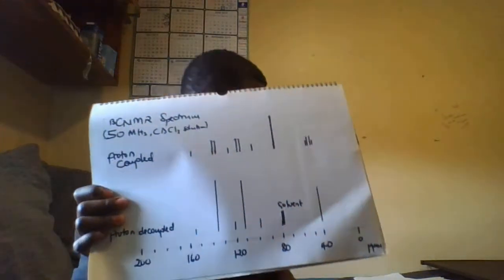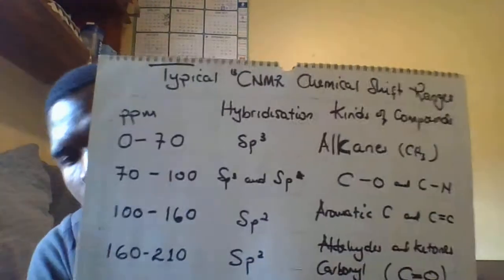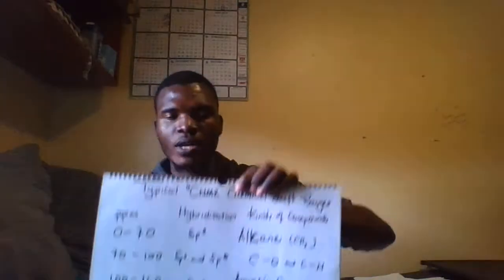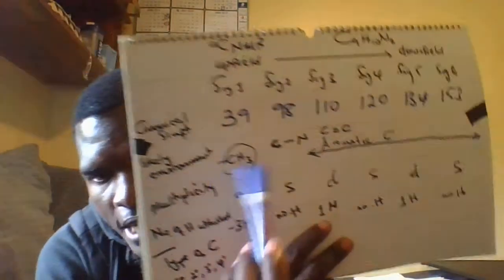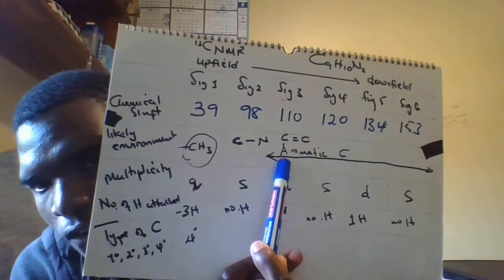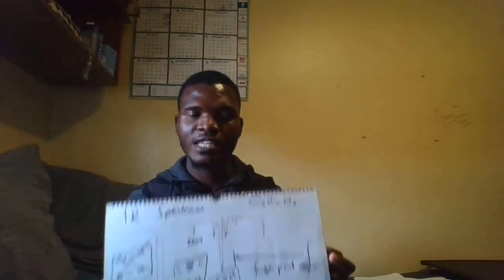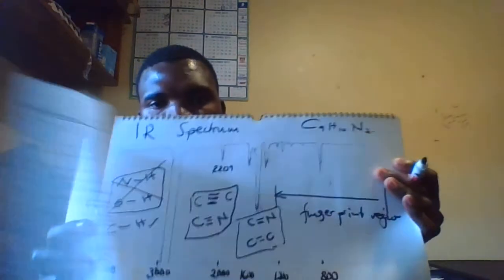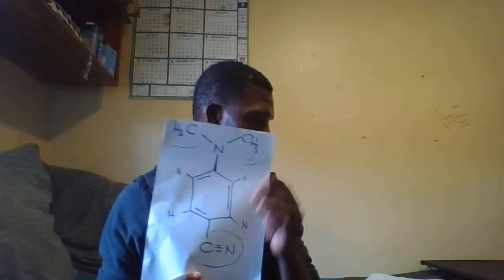NMR Spectroscopy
Interpreting C13- NMR signals